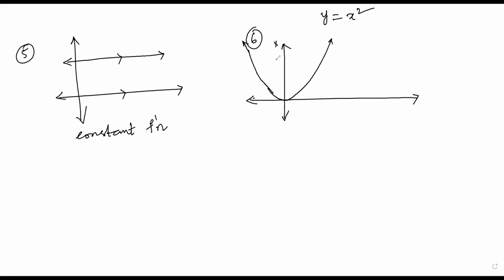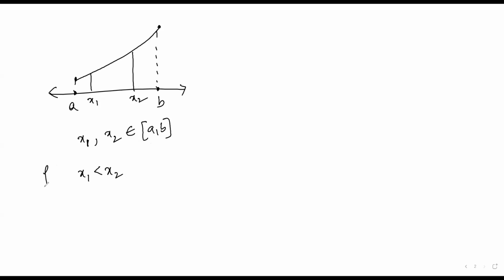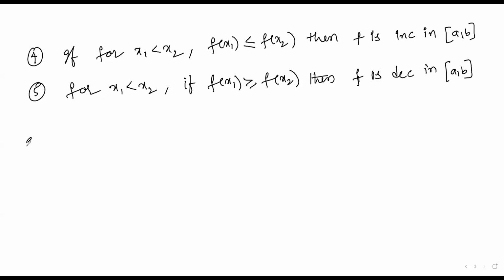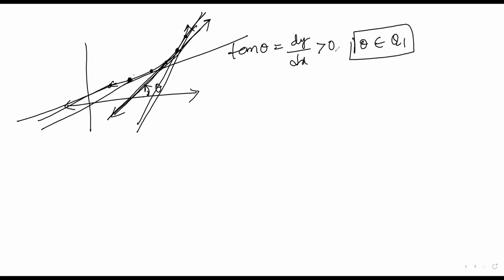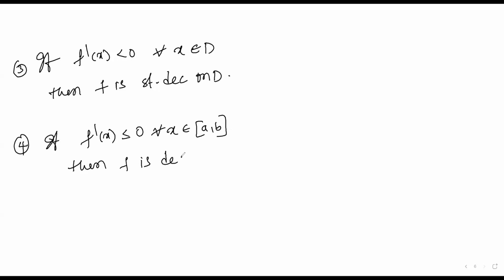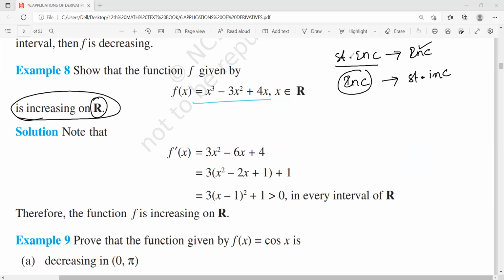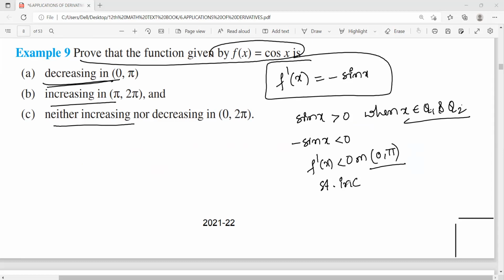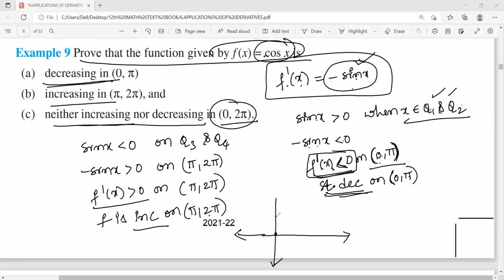INC AND DEC FUNCTIONS 2